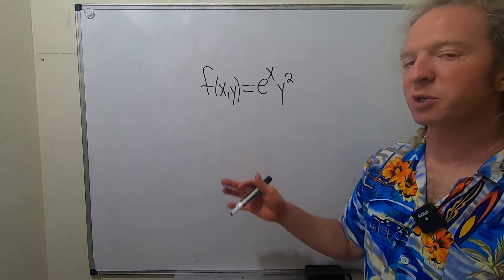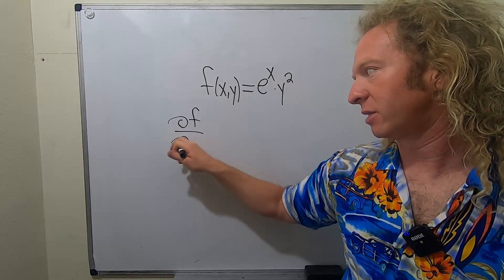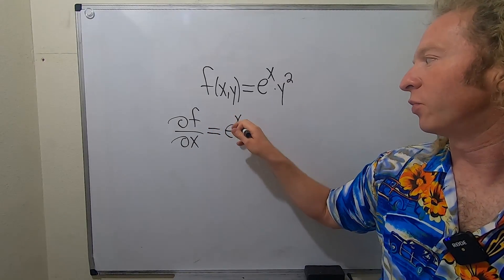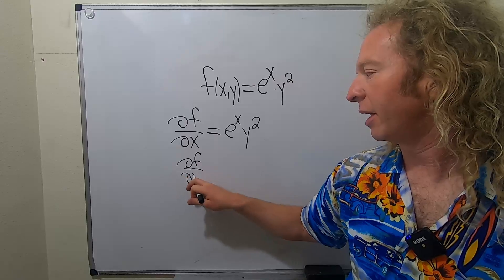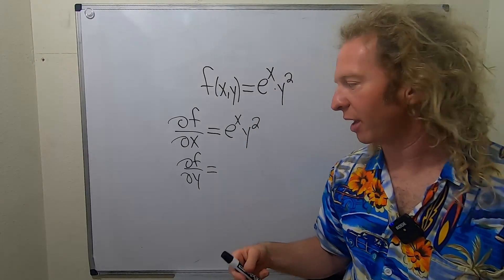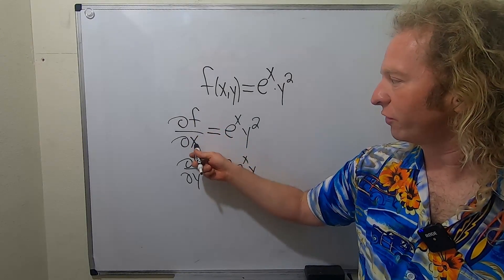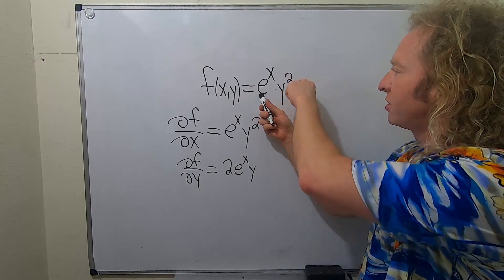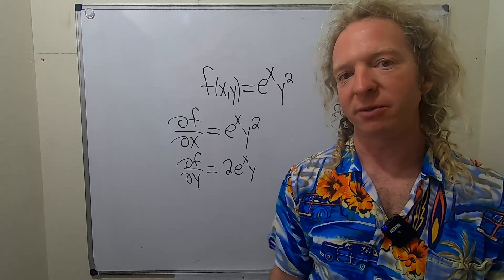Partial Derivatives of f(x, y) = e^x*y^2